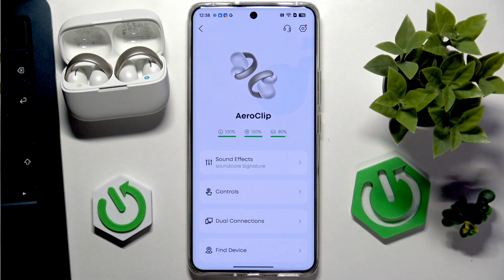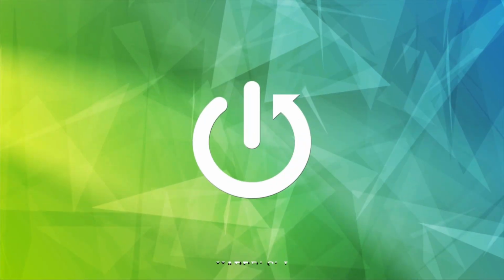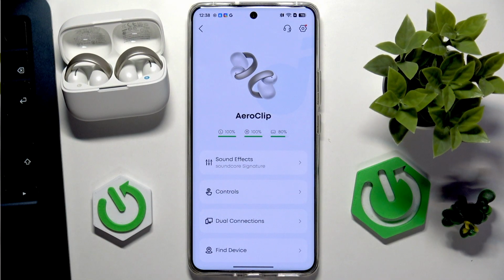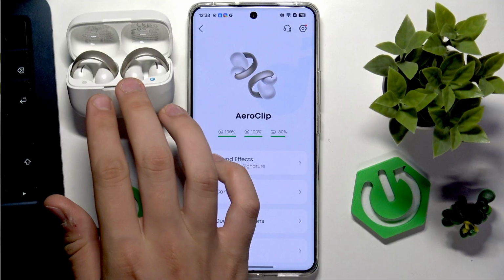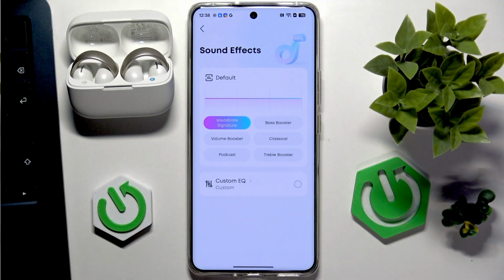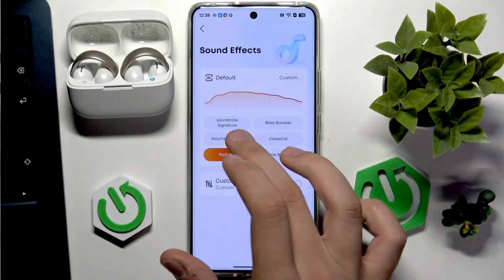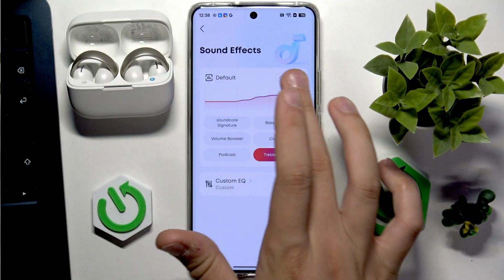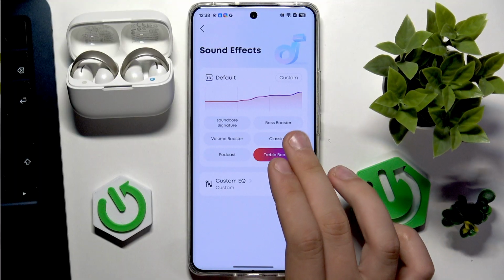SOUNDCORE AeroClip – How to Change Equalizer Preset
In this short video I show how to change the equalizer preset on the SOUNDCORE AeroClip using the Soundcore app. You’ll see where to open Sound Effects, how to pick built-in presets like Soundcore Signature, Bass Booster, Volume Booster, Classical, Podcast and Treble Booster, and how to create a custom EQ profile. This quick guide helps you get better sound for music, podcasts or calls on your AeroClip earbuds.

How to change equalizer preset on SOUNDCORE AeroClip?
How to create a custom equalizer in the Soundcore app for SOUNDCORE AeroClip?
Where is the Sound Effects / EQ section in the Soundcore app for SOUNDCORE AeroClip?

0:00 Intro – what we’ll do
0:08 Open the Soundcore app
0:20 Go to Sound Effects / Equalizer
0:29 Choose a preset (Signature, Bass Booster, etc.)
0:35 Create and save a Custom EQ profile
0:53 Quick test and finish